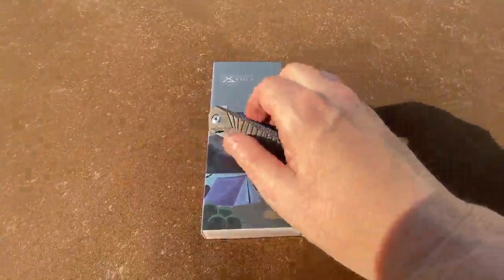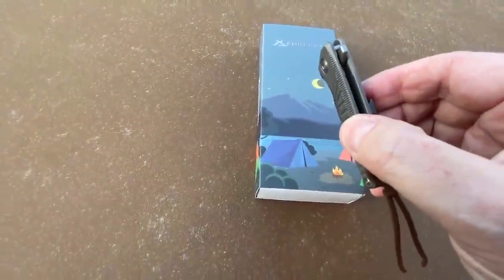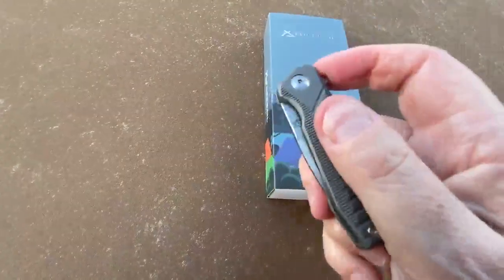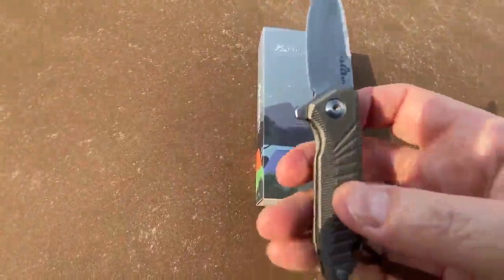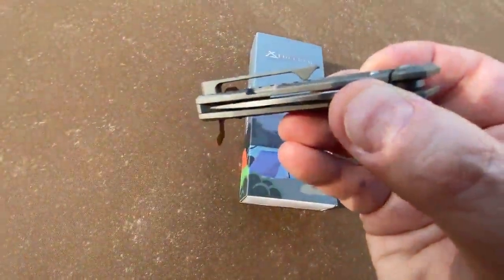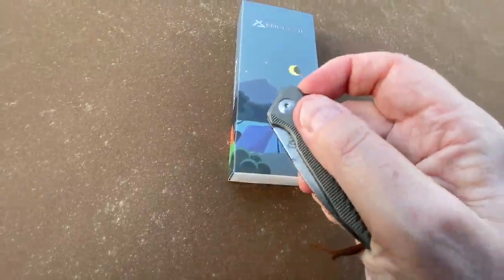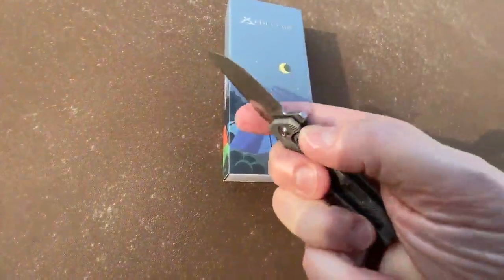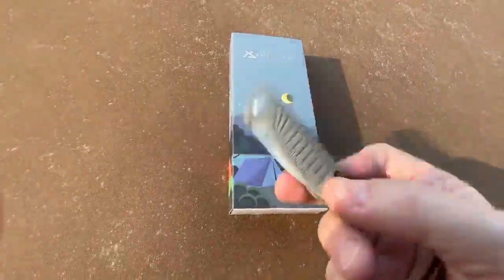FORESAIL Folding Knife 2in M390 Powder Steel Knife TC4 Alloy 3in Handle Review, Great Little Knife